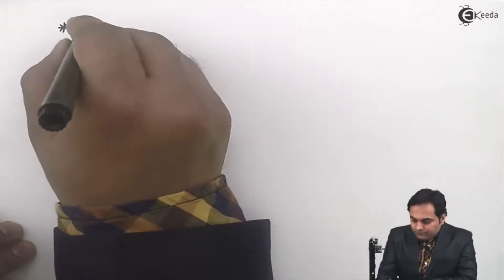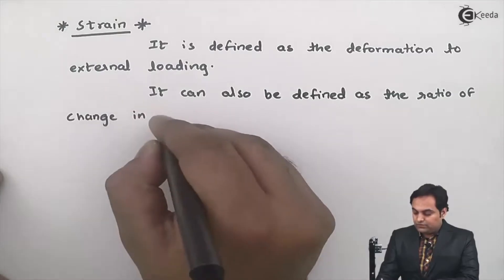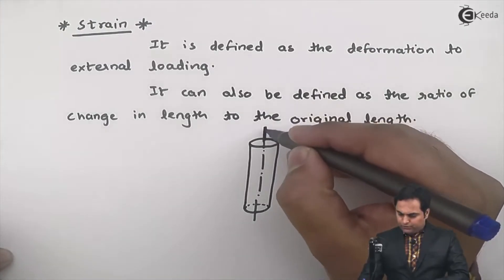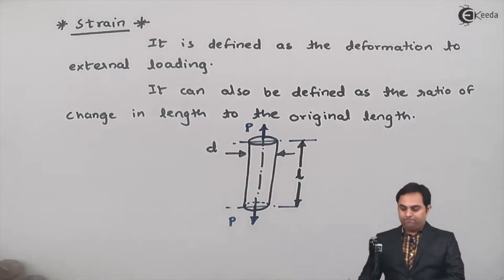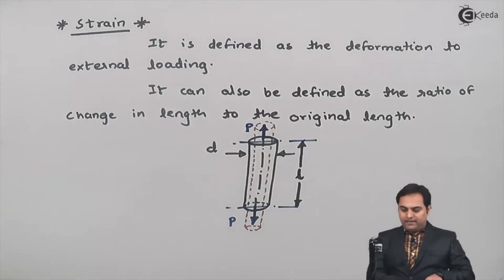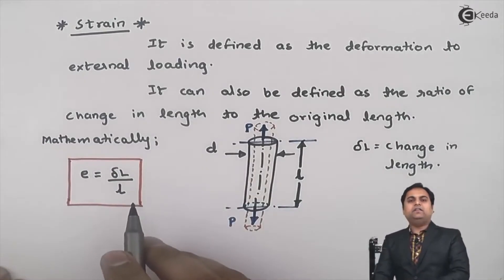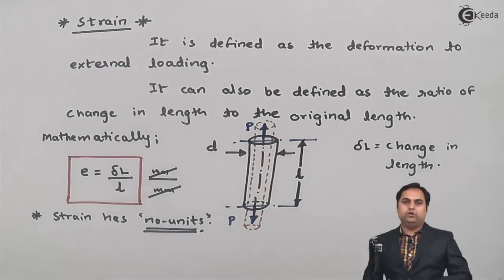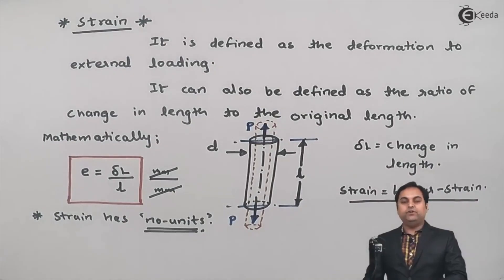Concept of Strain - Stress and Strain - Strength of Materials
Video Name - Concept of Strain

Happy Learning!